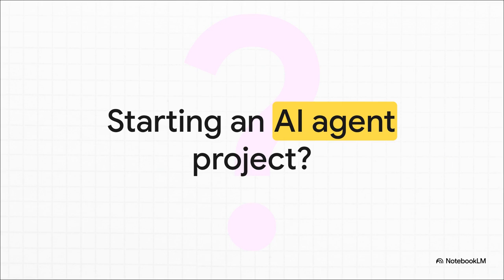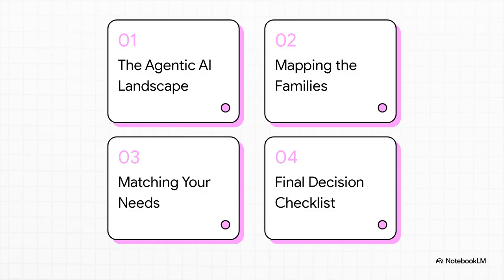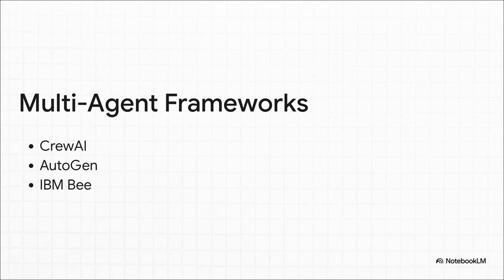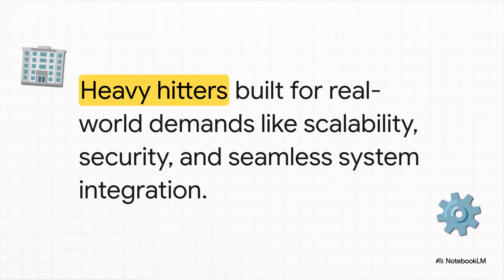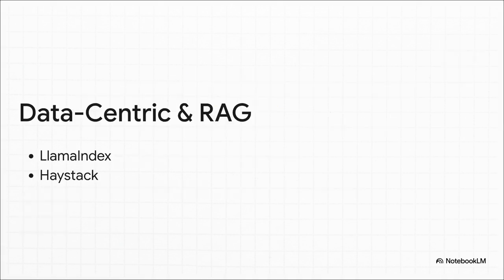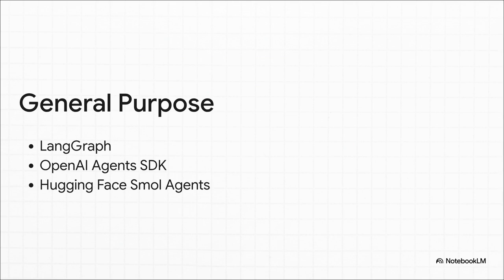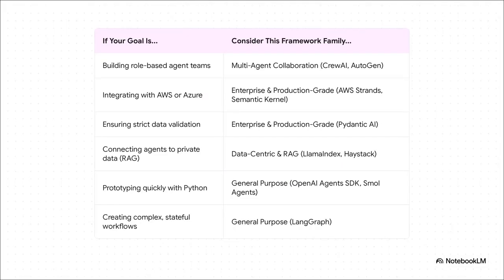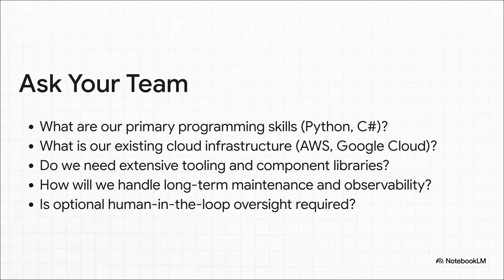Choosing the RIGHT Agentic AI Framework in 2025 | LangChain vs CrewAI vs AutoGen Complete Guide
Struggling to pick the perfect agentic AI framework for your next project? In this comprehensive guide, I'll break down 11+ popular agentic AI frameworks including LangChain, LangGraph, Google ADK, CrewAI, OpenAI Agents SDK, AutoGen, Semantic Kernel, AWS Strands, Pydantic AI, LlamaIndex, Haystack, IBM Bee, and Hugging Face Smol Agents.🔥 What You'll Learn:
✅ Key differences between major agentic AI frameworks
✅ Which framework suits your specific use case
✅ Production-ready vs experimental options
✅ Enterprise integration capabilities
✅ Multi-agent collaboration features
✅ Memory management and state handling
✅ Real-world implementation examples💡 Perfect for developers, AI engineers, and tech teams looking to build autonomous AI agents in 2025!📚 Timestamps:
00:00 - Introduction to Agentic AI
02:15 - LangChain & LangGraph Deep Dive
05:30 - Google ADK Overview
08:45 - CrewAI Multi-Agent Systems
12:00 - OpenAI Agents SDK
15:20 - Microsoft AutoGen
18:40 - Semantic Kernel
21:55 - AWS Strands
24:30 - Specialized Frameworks (Pydantic AI, LlamaIndex, Haystack)
28:15 - Decision Framework & Recommendations
30:45 - Conclusion & Next StepsConnect with me: